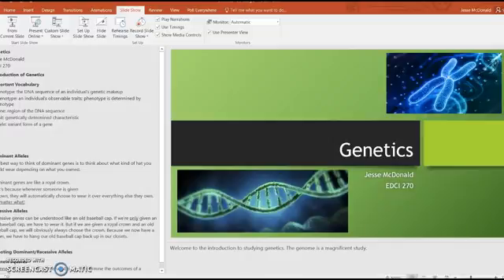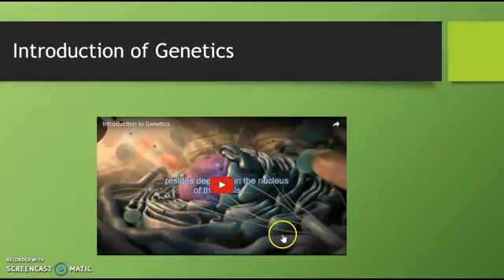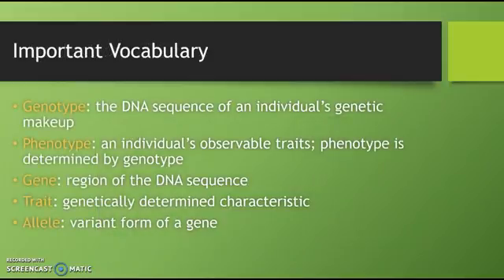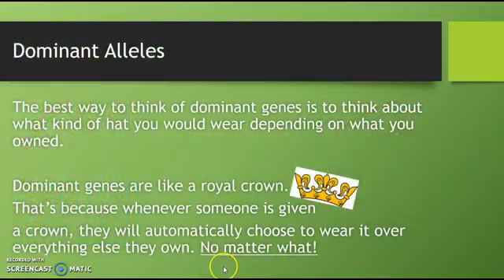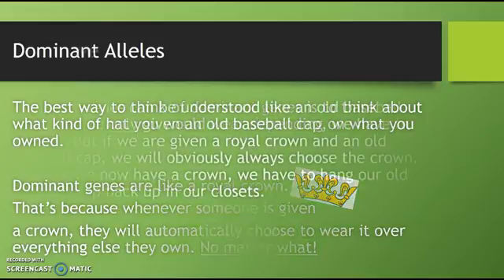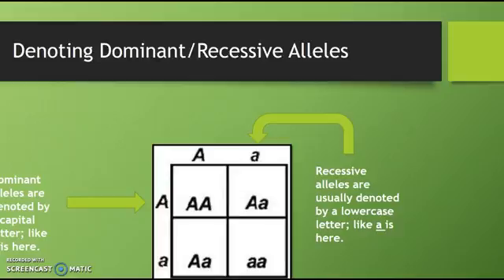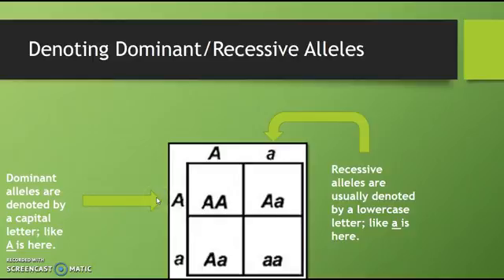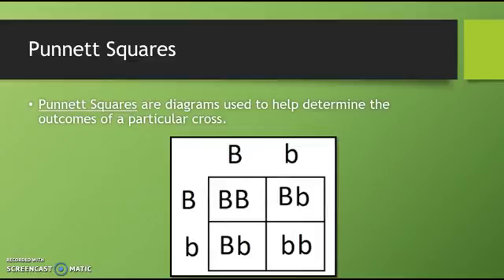EDCI 270 Genetics